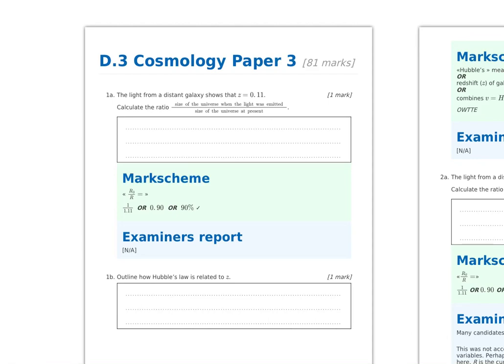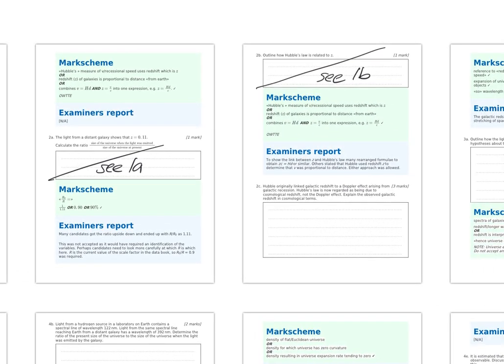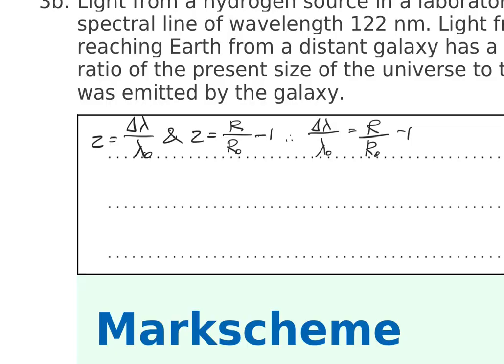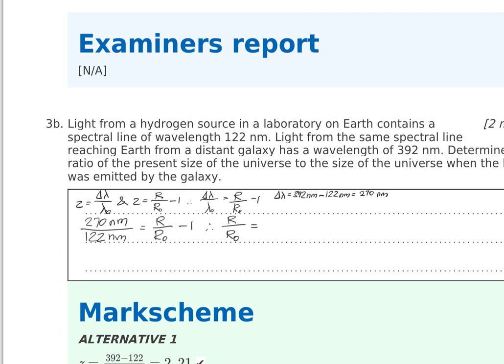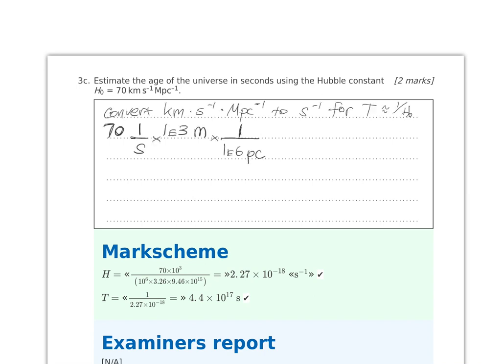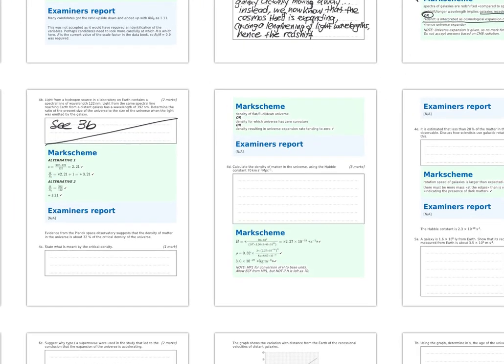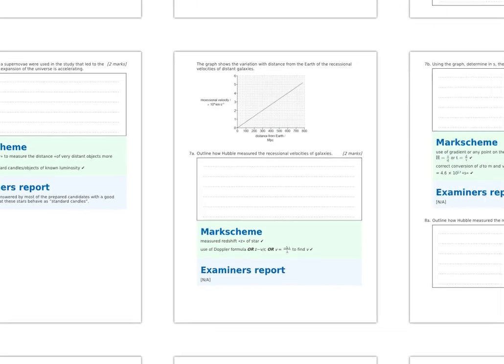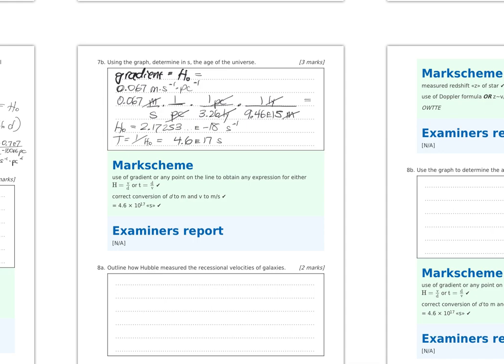D.3 Cosmology - solutions 1 of 2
1 all, 2c, 3 all, 5 all, 7 all